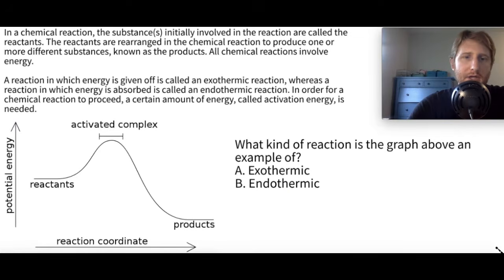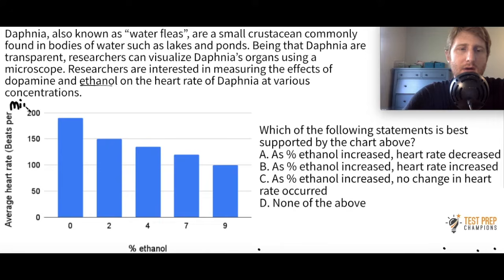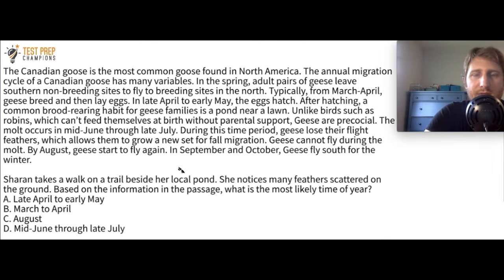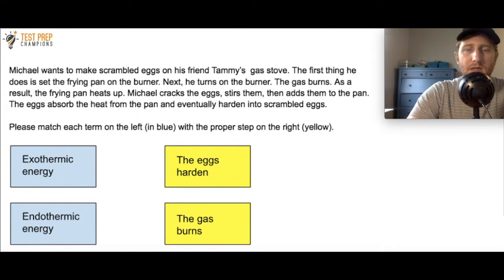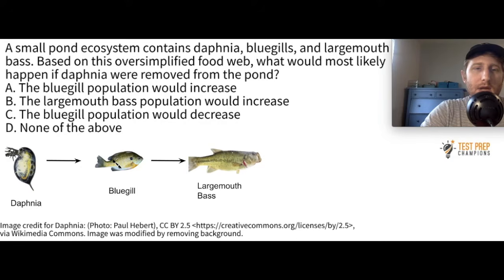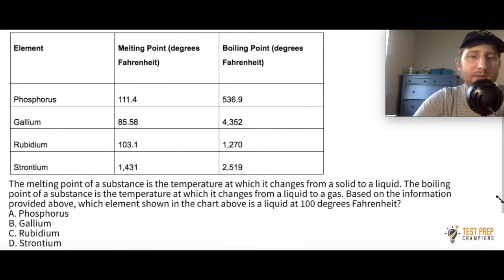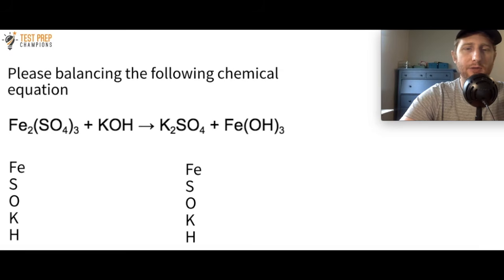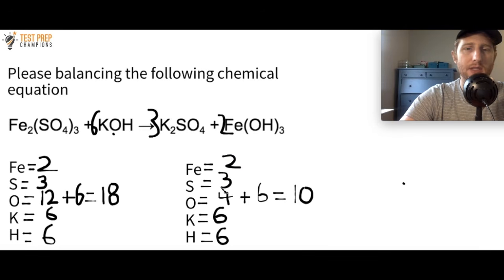17 IMPORTANT GED Science Questions for a Higher Score | Practice Test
These GED science practice questions will help you pass faster and with a higher score this year!

00:00 Welcome
00:14 Exothermic/endothermic reactions and graphs
1:48 Exothermic/endothermic reaction notes
2:05 Reading graphs Q1
4:44 Reading graphs Q2
6:42 Passage-based Q1
8:45 Passage-based Q2
9:53 Champion shoutouts
11:16 Genetics and Punnett squares Q1
12:55 Genetics and Punnett squares Q2
14:15 Exothermic/endothermic reaction matching
15:25 Research experiment question
18:31 Food webs
20:34 Champion facts
21:31 What is the hypothesis?
23:06 Does the result support the hypothesis?
23:56 Pointless cat joke 1
24:02 Melting and boiling points
25:42 Pointless cat joke 2
25:48 Finding the mean
26:50 Finding the median
28:14 Finding the range
28:49 Champions’ Challenge: balancing
34:14 Quick tips

Music credit (intro song)

 • Lights – Sappheir...